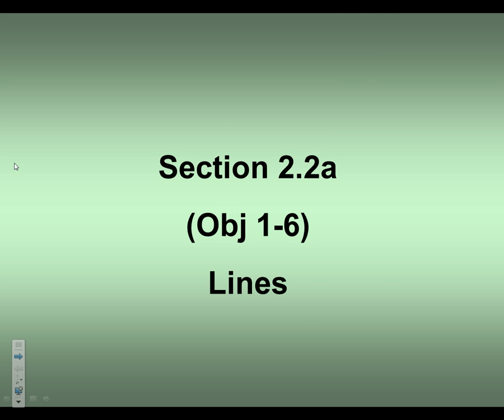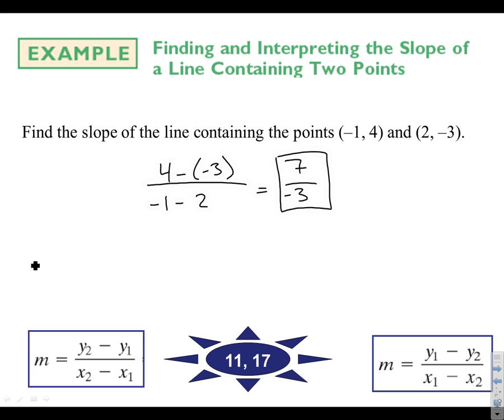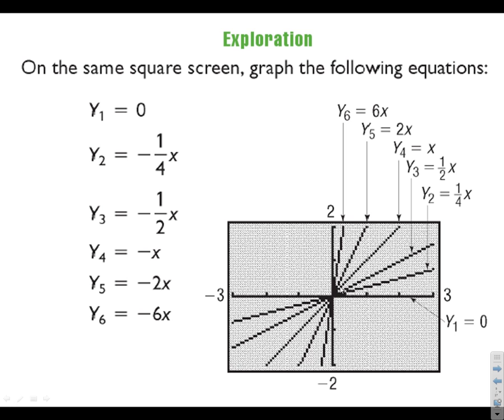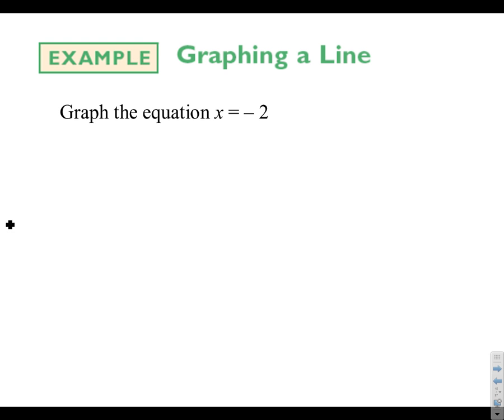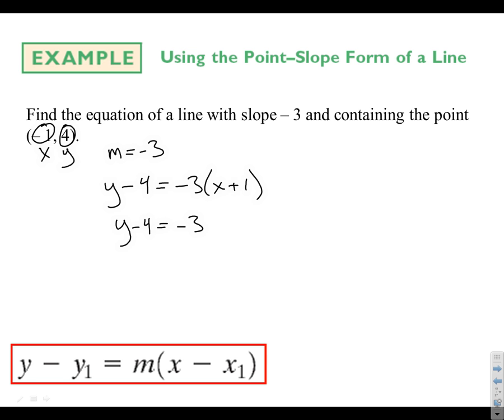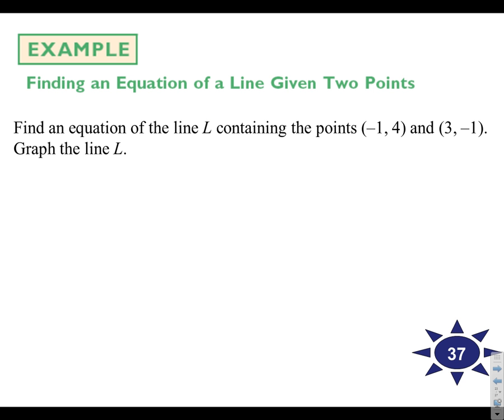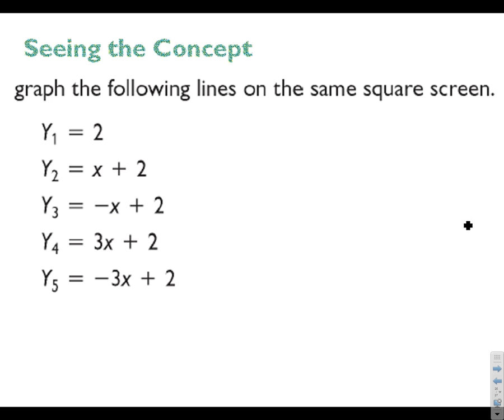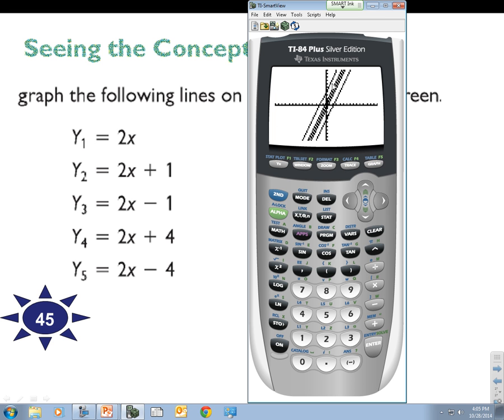2 2a HW Alg 2H